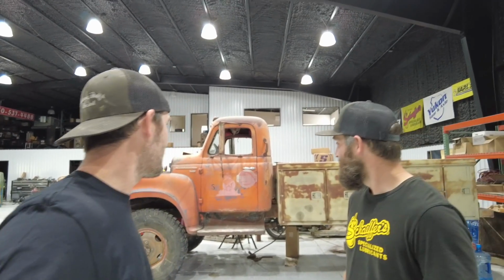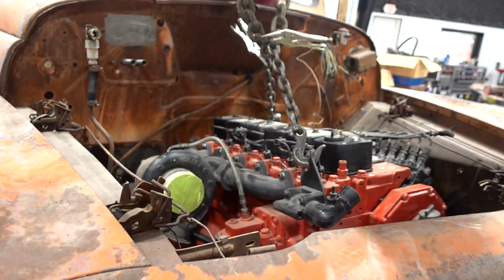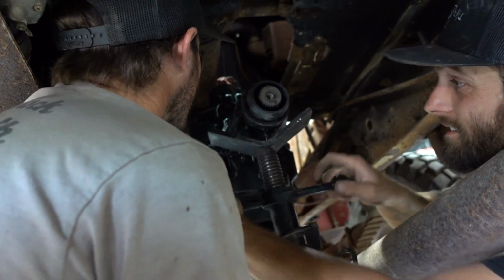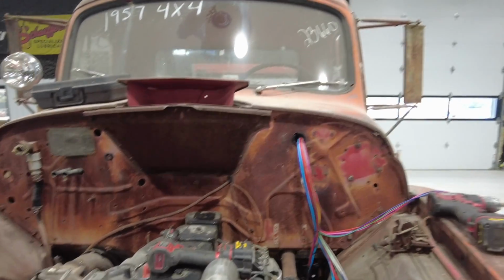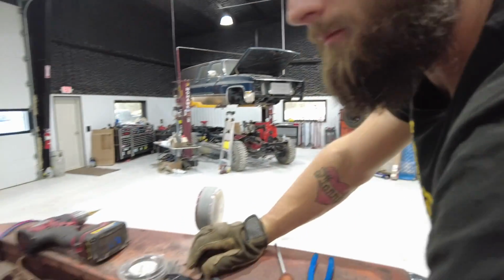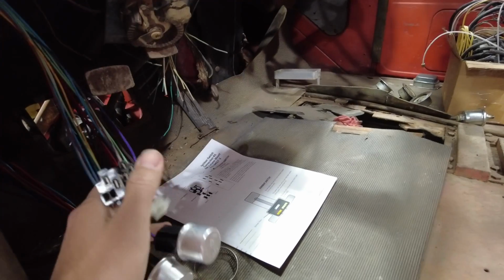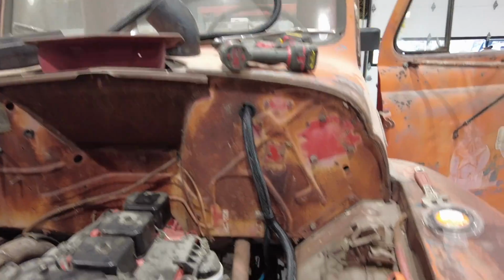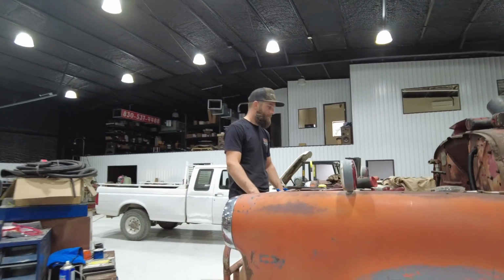Ain't She a Brute!?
Thanks so much for all the support guys!!! Grab a shirt/hoodie/patch